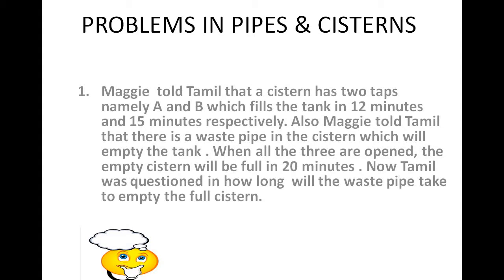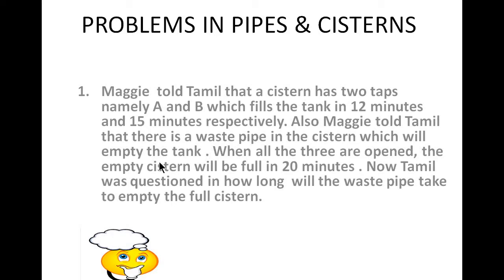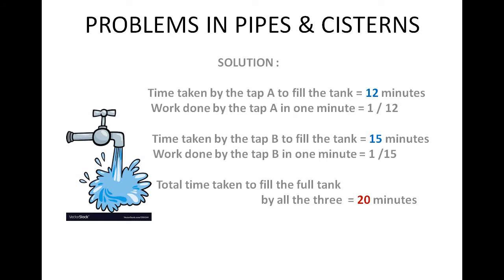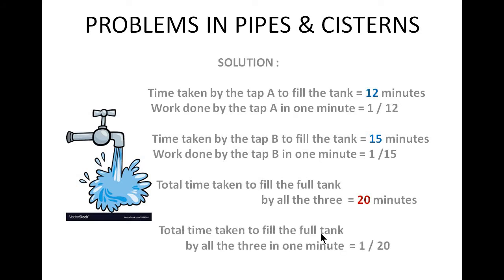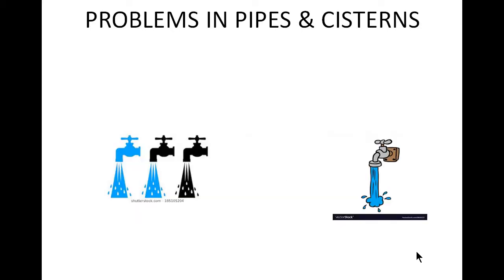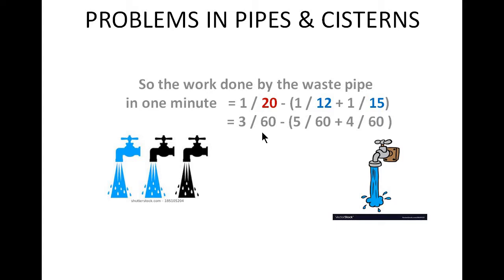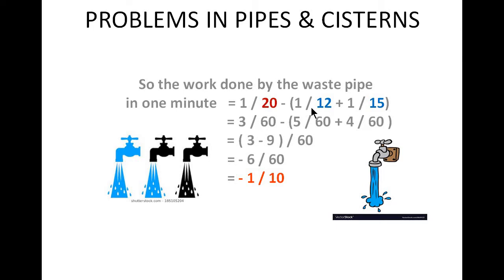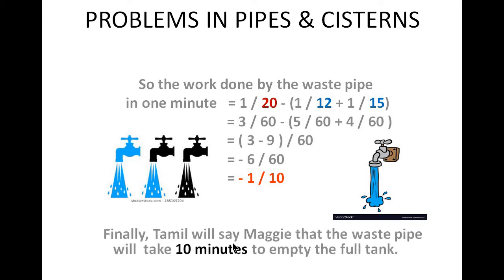Aptitude in Tamil - Problems in pipes and cisterns - Payilagam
Learn Aptitude in Tamil through our video tutorials here.  In this tamil video aptitude tutorial, our trainer Rohini discusses a problem in Pipes and cisterns.